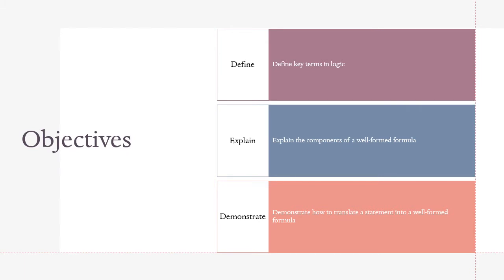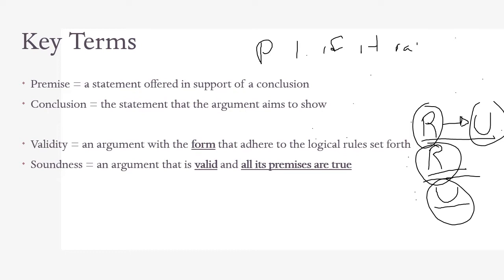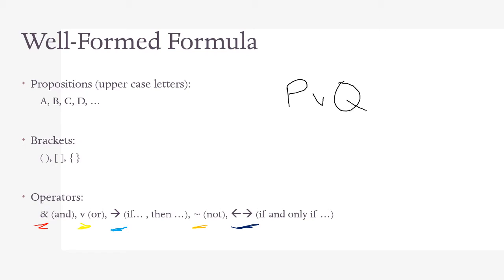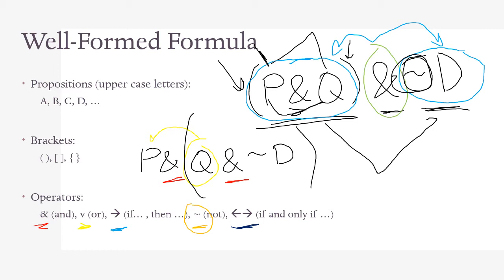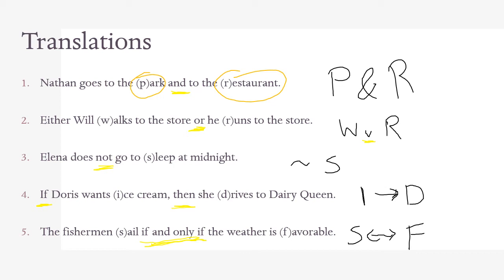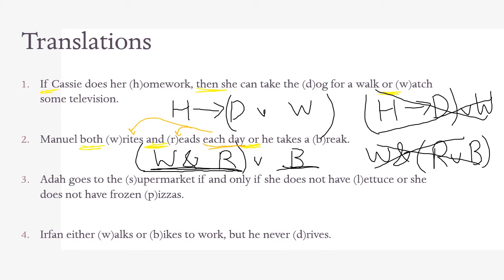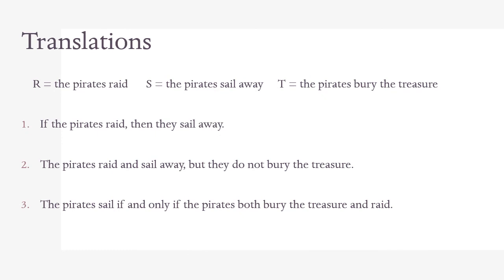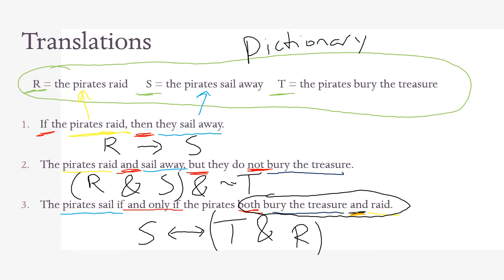Terminology, Well-Formed Formula, and Translations